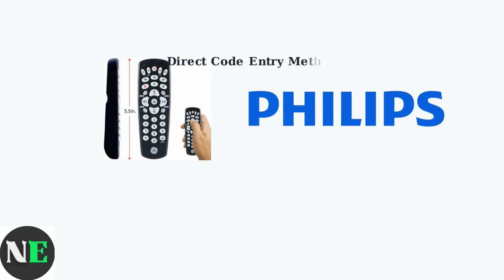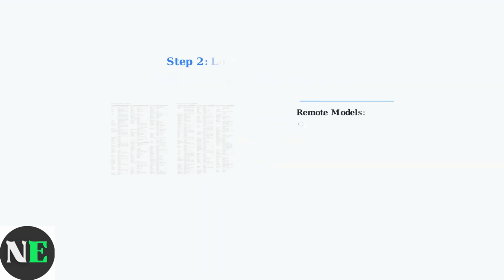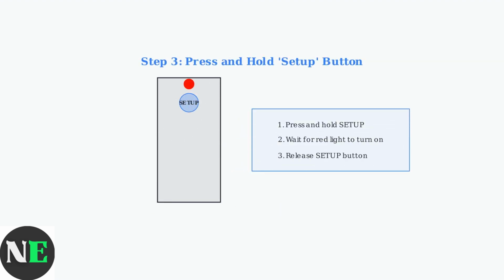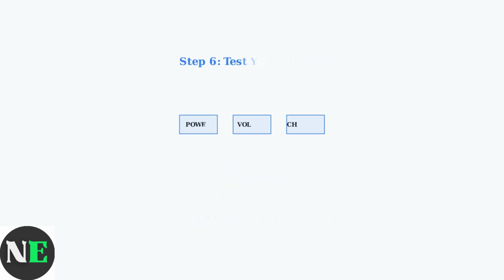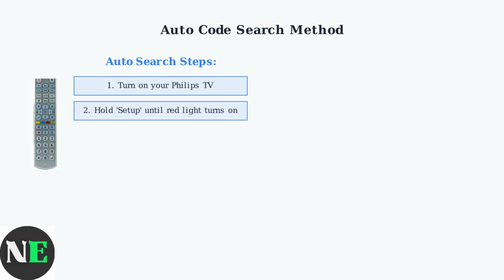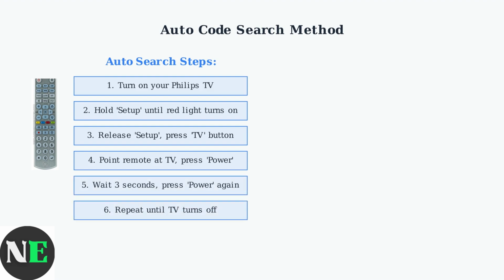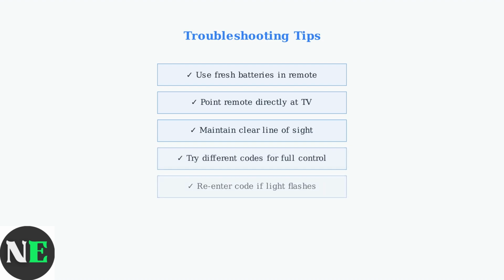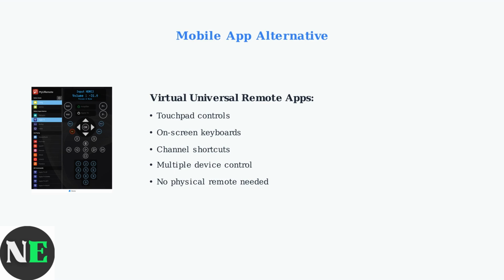How To Program GE Universal Remote To Philips TV – Code List, Manual & Auto Code Setup Guide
In this comprehensive guide, we will walk you through the process of programming your GE Universal Remote to control your Philips TV. Whether you prefer using the manual code setup or the auto code search method, we’ve got you covered with step-by-step instructions. This video includes a complete code list for Philips TVs, ensuring you have all the necessary information at your fingertips. Say goodbye to multiple remotes and streamline your entertainment experience today!